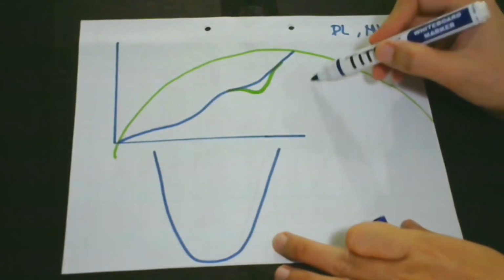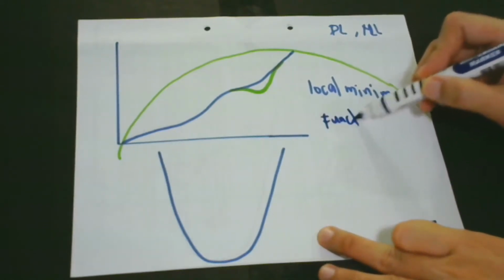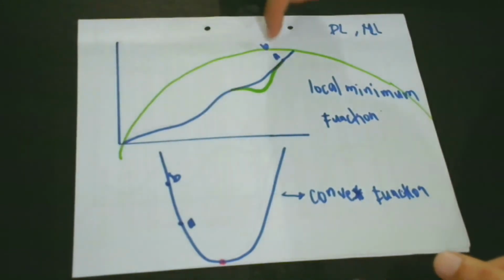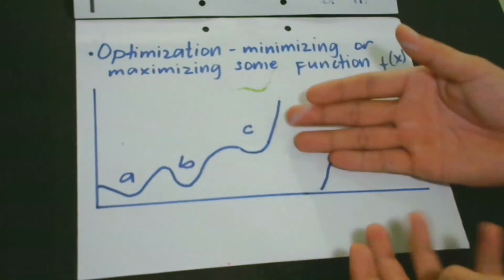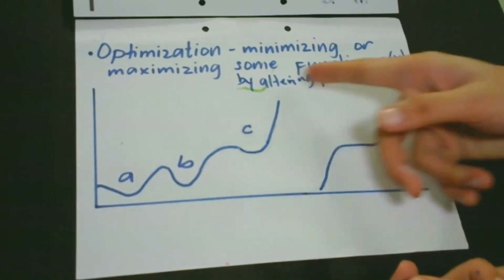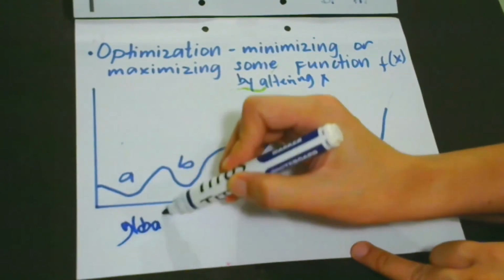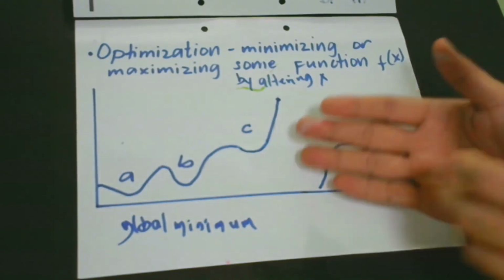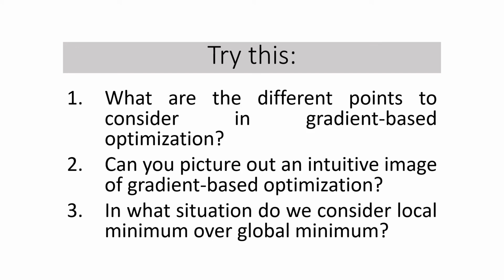LESSON 18.1: DEEP LEARNING MATHEMATICS: Intuitive Analysis of Gradient-Based Optimization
DEEP LEARNING MATHEMATICS: Intuitive Analysis of Gradient-Based Optimization

Deep Learning Mathematics requires you to have a better intuition of gradient-based optimization. The goal of gradient descent is the same as what a river that originates from top of a mountain wants. In deep learning and machine learning, it is about finding the global minimum and optimum from the initial point.